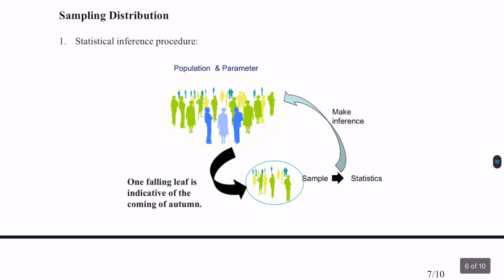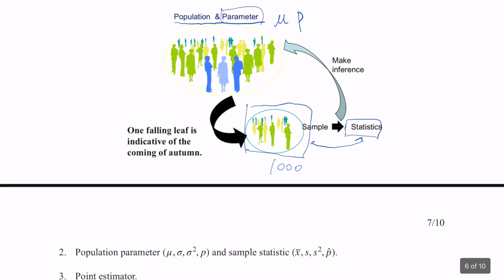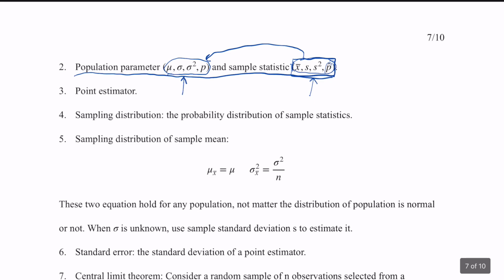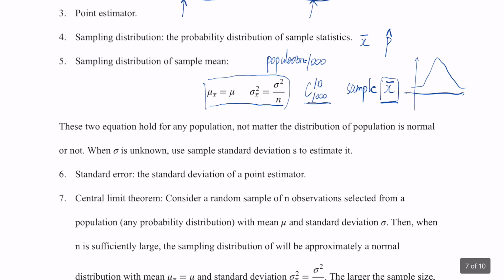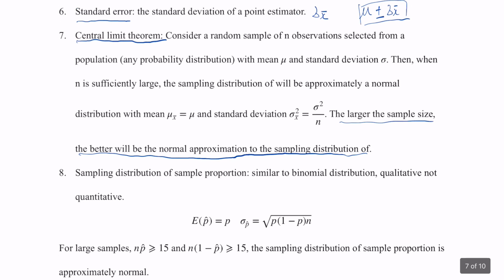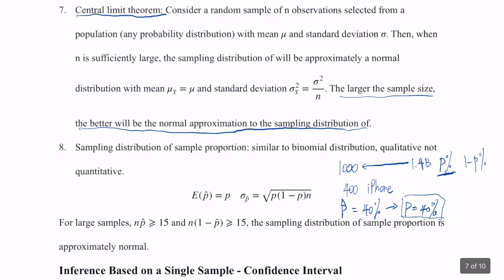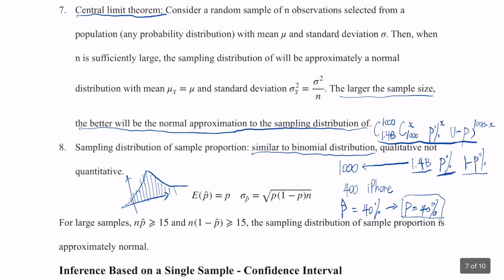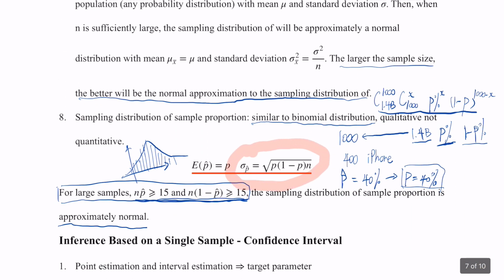Sampling Distribution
Sampling distribution of sample mean and proportion.